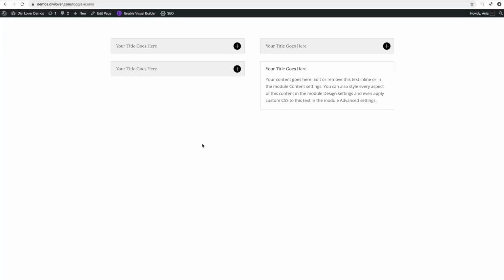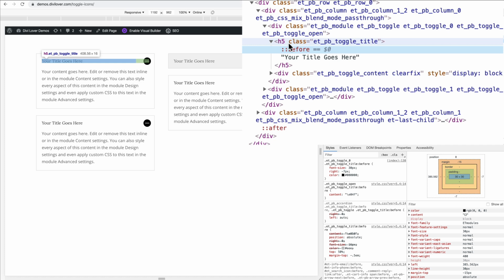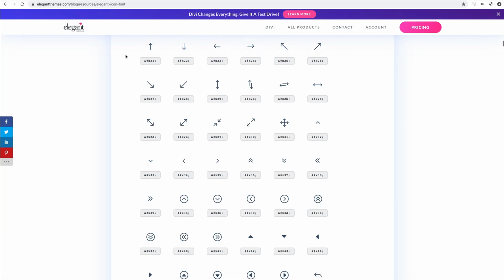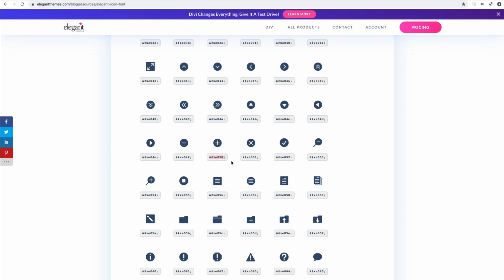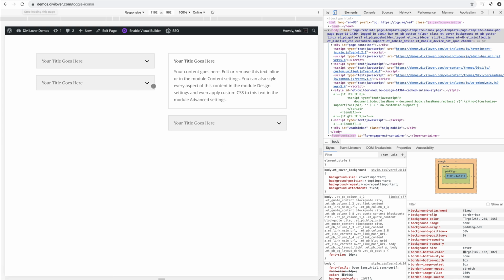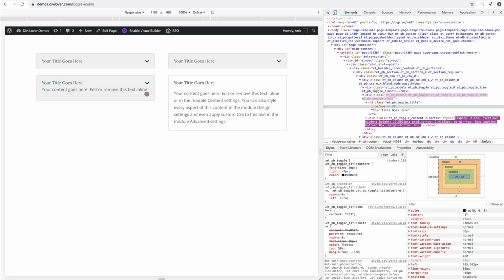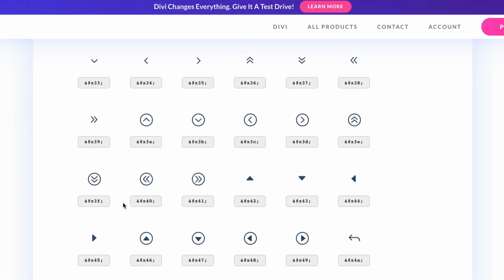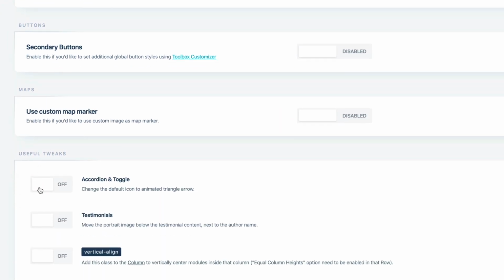How to Change the Icon in the Divi Toggle and Accordion Modules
Learn how to use a few lines of CSS to change the default Divi Toggle and Accordion icon to an animated arrow!

~ Ania